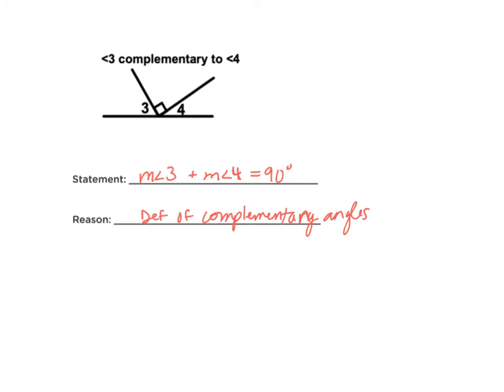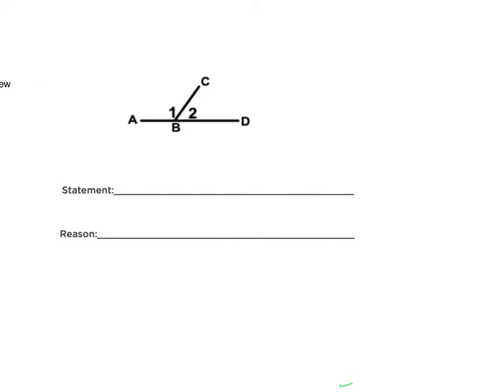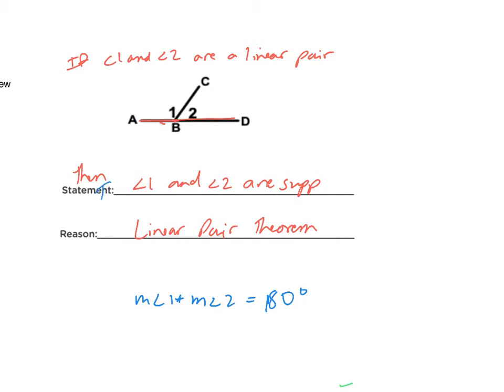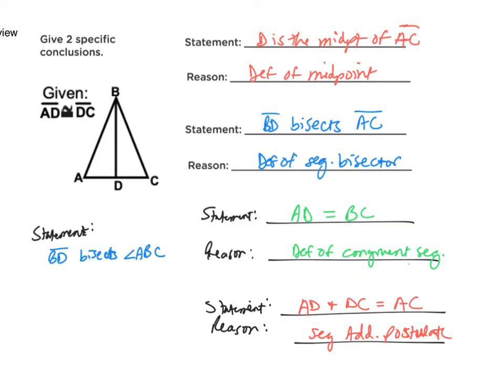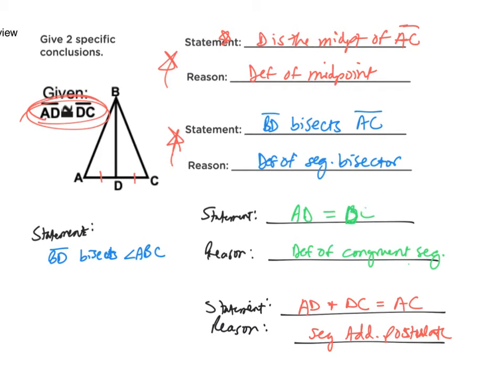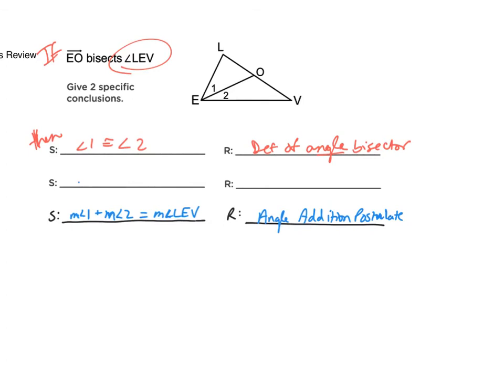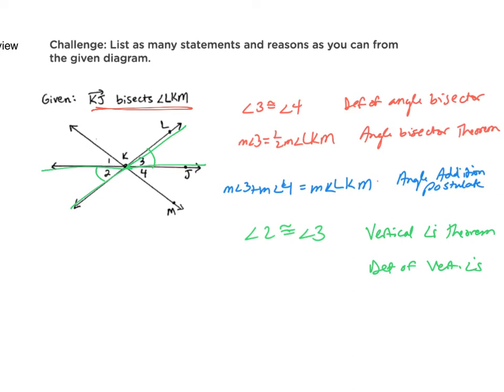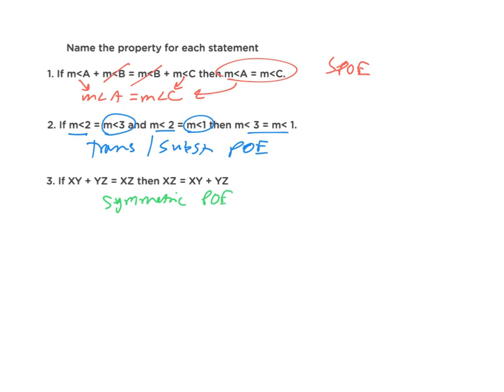Drawing Conclusions Review